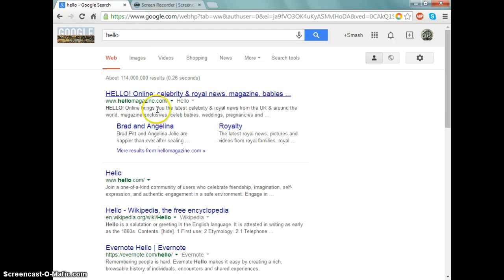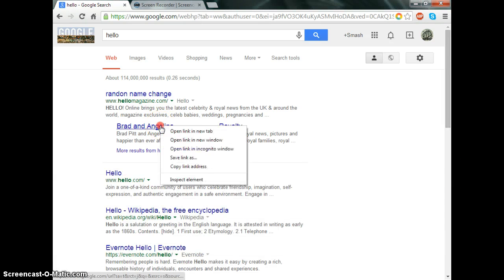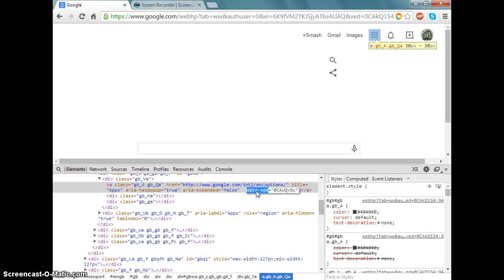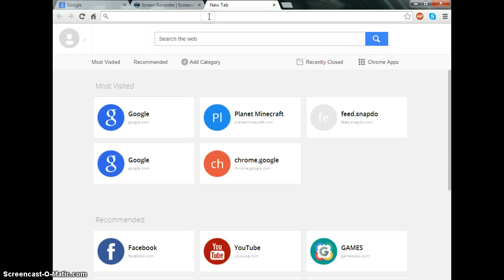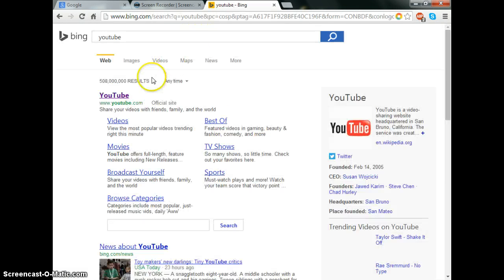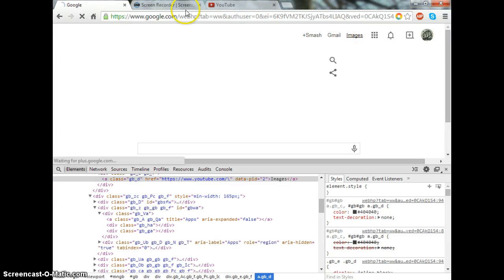COOL GOOGLE TRICKS!